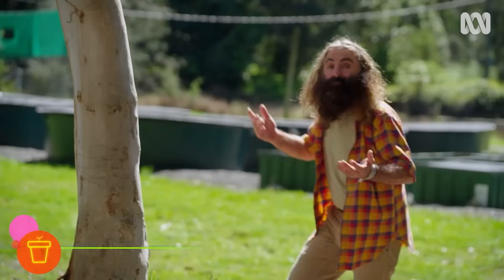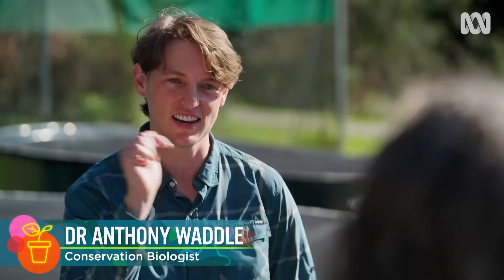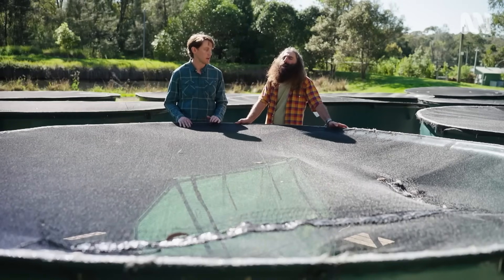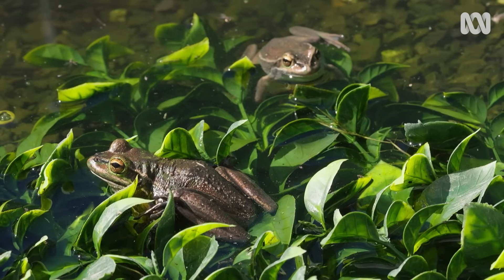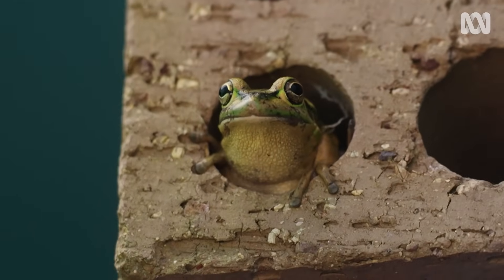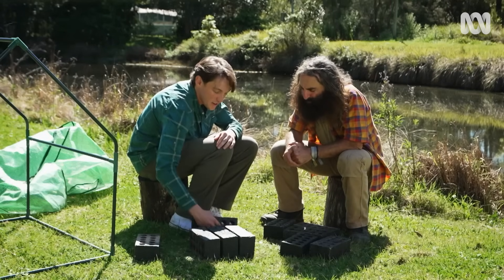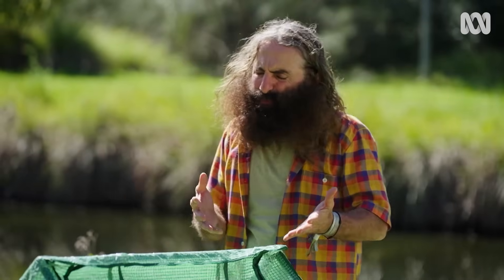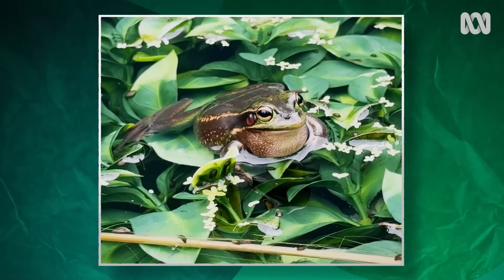New Tool Saving Native Frogs | Beneficial animals and insects | Gardening Australia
Costa is visiting Sydney’s Macquarie University to check out some new research that is helping save frogs from a life-threatening disease – and to hear how home gardeners can help, too.